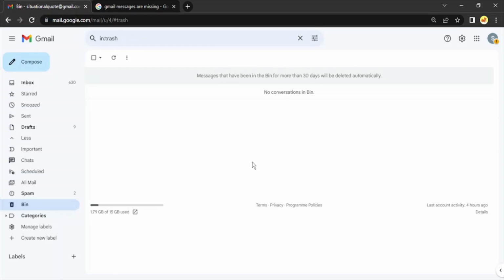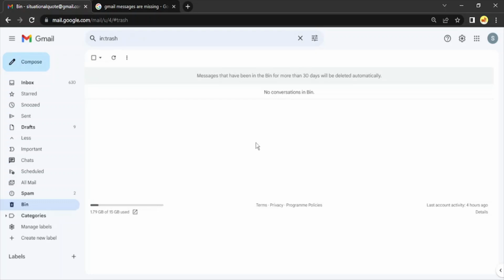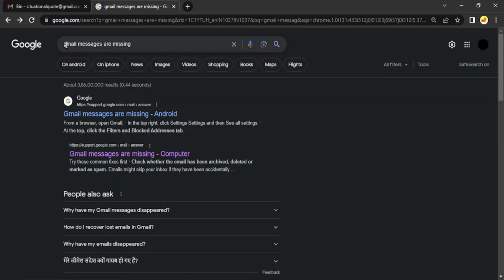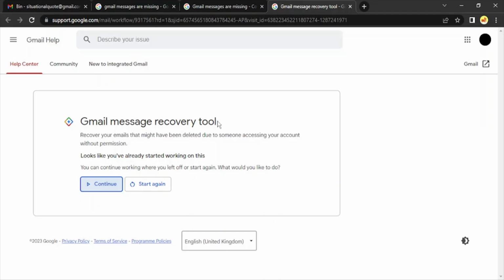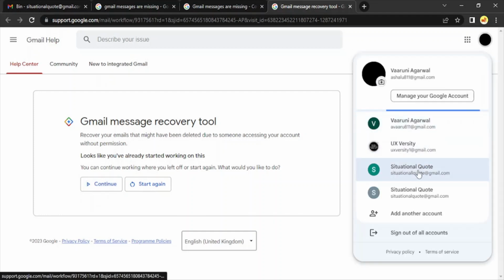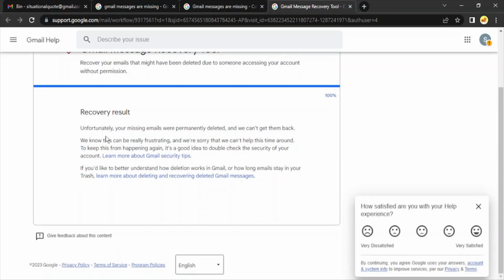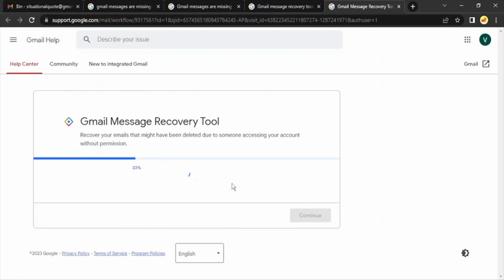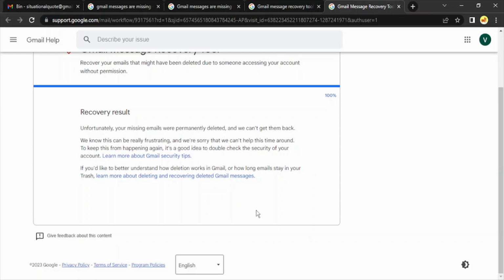How to Recover Permanently Deleted Emails from Gmail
Recovering permanently deleted emails from Gmail is a challenging process, as Gmail provides limited options for retrieving deleted emails. However, there are a few steps you can try:

1. Check the Trash Folder: Deleted emails are typically moved to the Trash folder in Gmail. Open the Gmail website and click on the "Trash" folder on the left-hand side. If you find the deleted email there, you can move it back to your inbox or any other desired folder.

2. Check the Spam Folder: Sometimes, Gmail's spam filters can mistakenly move important emails to the Spam folder. Open the Gmail website and click on the "Spam" folder on the left-hand side. If you locate the deleted email in the Spam folder, select it and mark it as "Not spam" to move it back to your inbox.

3. Use the "Undo" Option: After deleting an email, Gmail provides a brief "Undo" period during which you can reverse the deletion. Once you delete an email, a notification will appear at the bottom-left corner of the Gmail interface with an "Undo" option. Click on "Undo" to restore the deleted email to its original location.

4. Contact Gmail Support: If the above options do not work, you can try contacting Gmail Support for further assistance. While they do not guarantee email recovery, they might be able to provide some guidance or assistance based on your specific situation.

It's important to note that if you permanently deleted an email by emptying the Trash folder or deleting it from the Trash folder after 30 days, the chances of recovering it through conventional means are extremely slim. Gmail does not provide a direct mechanism for restoring permanently deleted emails in such cases.

To prevent permanent email loss in the future, consider regularly backing up important emails using third-party email backup services or email client applications that offer backup options.